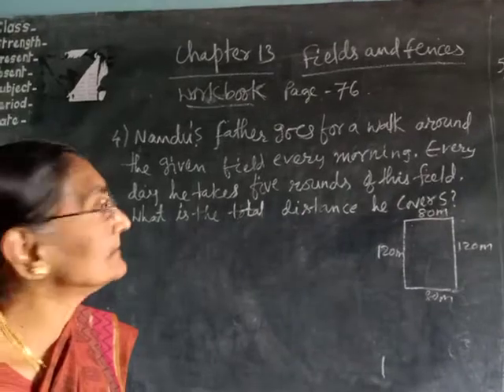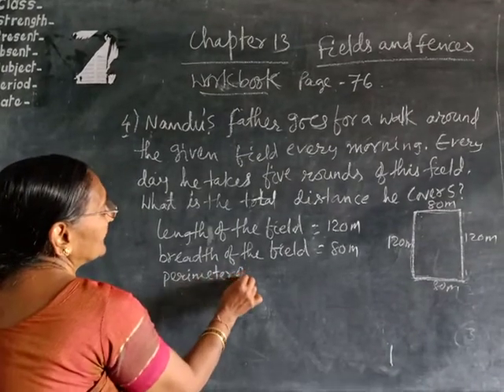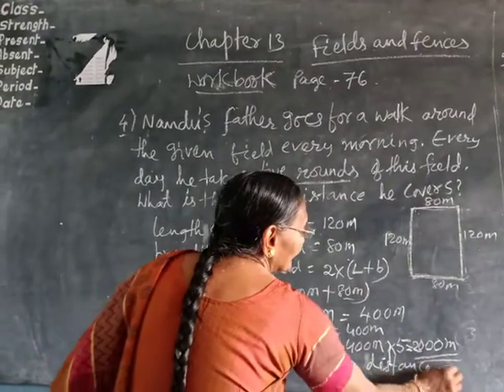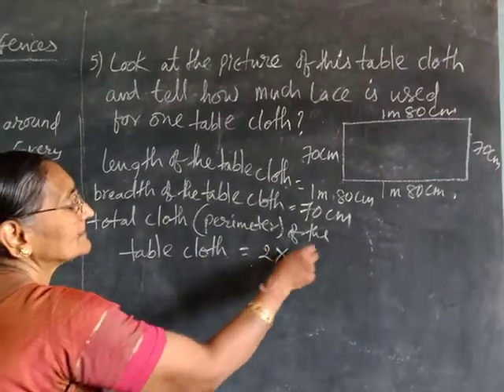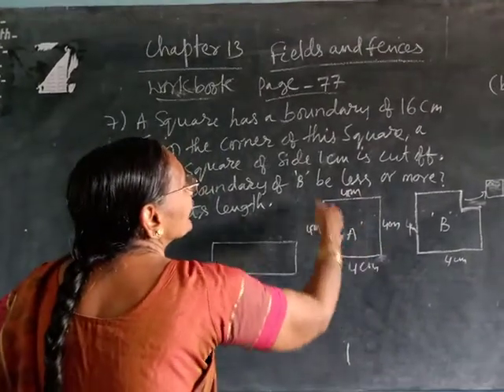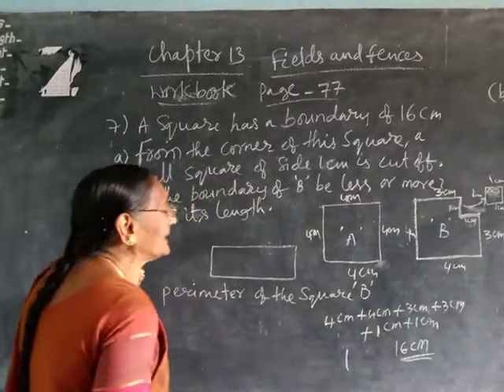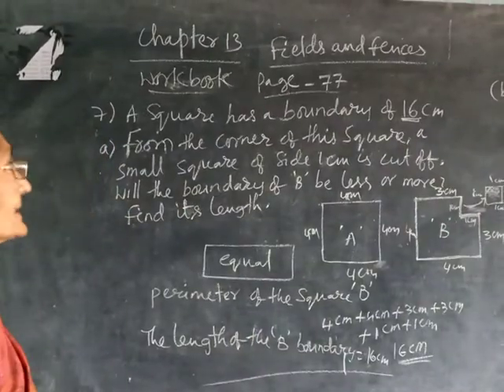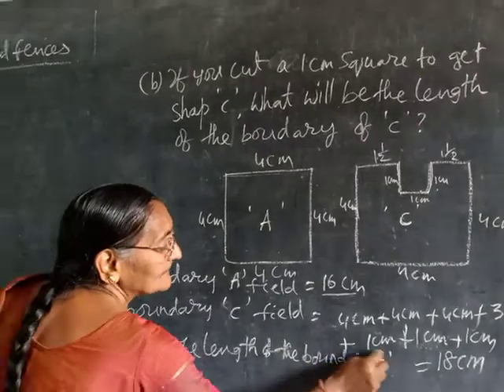Fields and Fences Workbook page 76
Std IV Maths 7.2.22